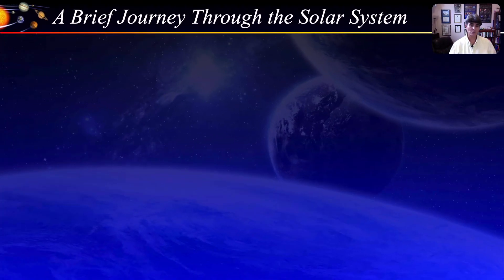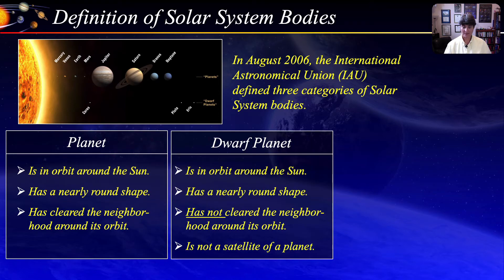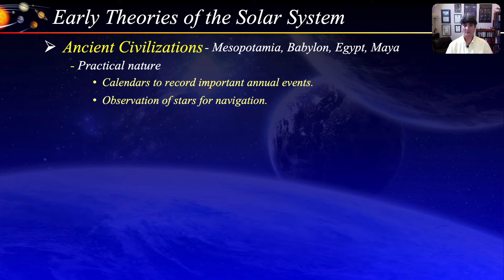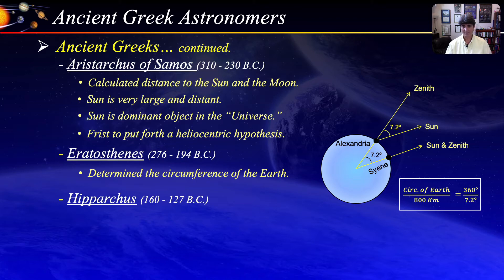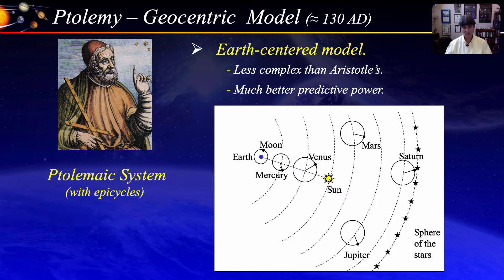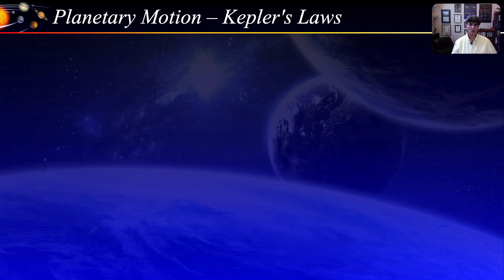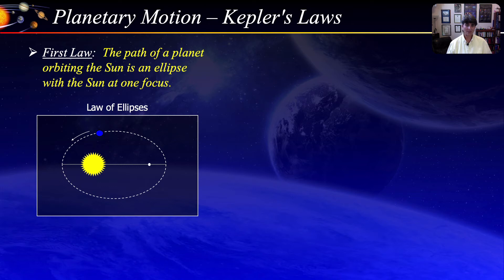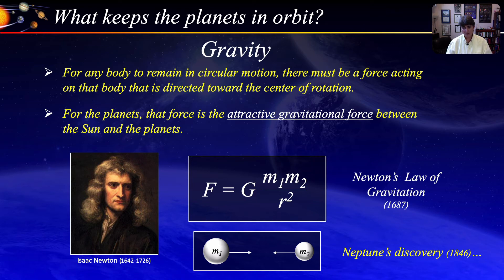A Brief Journey Through the Solar System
An overview of our Solar System to include how and when it formed; definition of Solar System bodies; a brief historical perspective; planetary motion; solar and lunar eclipses; the Sun and its energy source; and the eventual end of our Solar System.